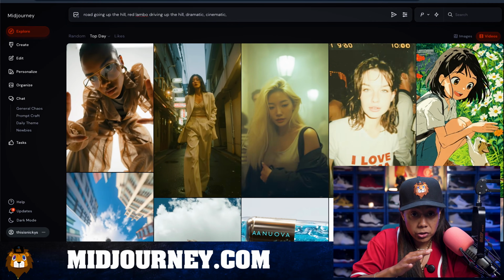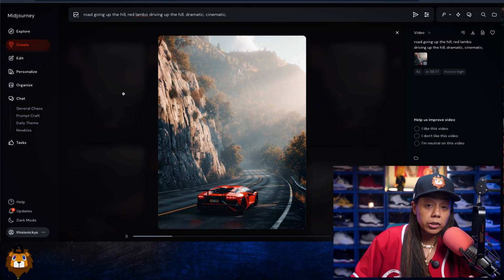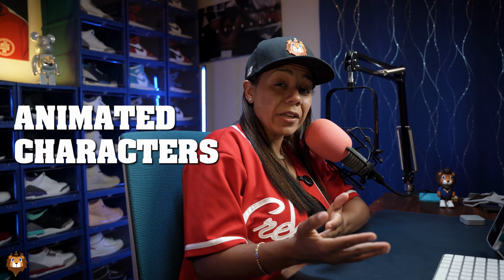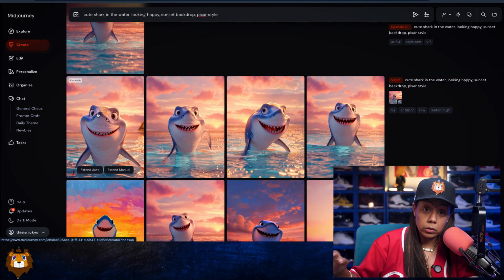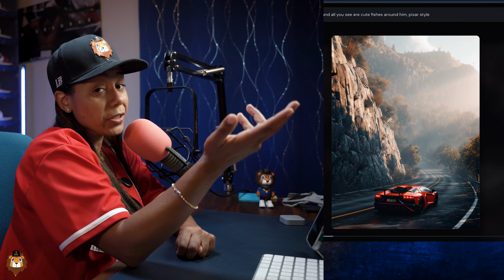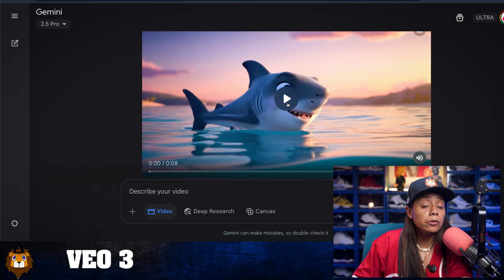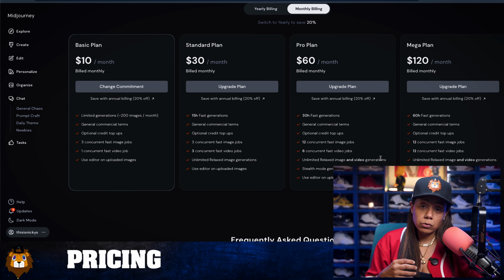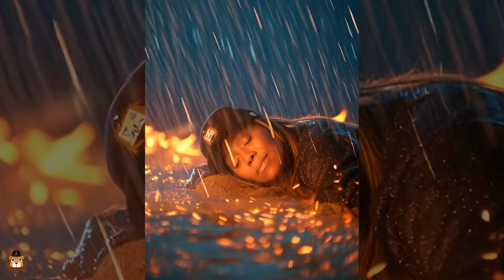Midjourney Video Review After 24 Hours: Worth the Hype?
In this video, I put Midjourney's video feature to the test for 24 hours to see if it's better than SORA. I explore the capabilities of Midjourney's video generator, from creating stunning videos from images to leveraging its AI-powered video model. I'll show you how to use Midjourney's video feature, including tips and tricks for getting the most out of this powerful tool. With the rise of AI-generated videos, I compare Midjourney's video capabilities to other popular options like Google VEO 3 and SORA AI.

If you're looking for a comprehensive Midjourney tutorial or want to learn how to make videos with Midjourney, this video is for you. By the end of this video, you'll know whether Midjourney's video feature is the best AI video generator on the market.

Midjourney Prompts Used:
Red Car Prompt: road going up the hill, red lambo driving up the hill, dramatic, cinematic

Pixar Shark Prompt: cute shark in the water, looking happy, sunset backdrop, pixar style

Perfume Bottle Prompt: The bottle in the middle of a new york city street surrounded by traffic

Lion Prompt: Anthropomorphic small lion crying, upper outfit simple beige shirt, lower outfit worn brown shorts, walking slowly on a dirt village path, wooden spinner lying still behind him on the ground, sunset lighting in the background, 3D Disney animation

Me laying down with fire prompt: woman laying on the beach at night with her eyes closed while fire rains into the water behind her.

Prompt 2 with me and the light on me: A surreal, moody portrait of Female in the picture. She is standing in profile with his head gently tilted back and eyes closed, facing upward. He wears a blue baseball jersey that says "Lions Behavior" in Varsity font and A lollipop in her mouth. The background is a deep gradient of cinematic blue, evoking mystery and serenity. A single sharp beam of warm white light cuts horizontally across her face, passing directly over her eyes, creating a dramatic visual contrast. subtle shadows highlight the contours of his face. The lighting is soft yet high-contrast, emphasizing texture while keeping the rest of the body in silhouette. Minimalist, cinematic composition with surreal lighting and a calm emotional tone. Inspired by fine art portraiture and ambient photography.

Promt 3 with me playing video games: high res pixel art of a woman, eyes staring at a tv screen her mouth open with excitement, a nintendo controller in her hand, standing up. the room is mostly dark except the light from the tv, which shows the screen of an old mario game style. the controller is plugged into a console on the floor, the tv is an old crt tv. retro video game posters, toys, plushies, fill the room. tapping the game controller while the man on the tv runs and jumps

CHAPTERS:
00:00 - Intro
00:32 - Create Video in MidJourney
04:14 - MidJourney vs Sora vs V3 Comparison
05:44 - MidJourney Pricing Plans
06:30 - Adding Yourself to the Video
07:58 - Honest Opinion on MidJourney